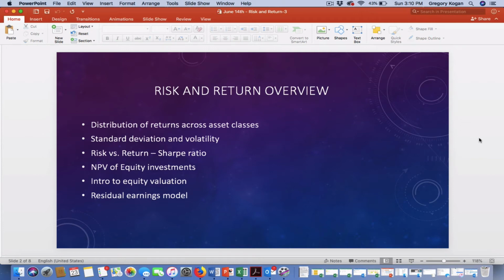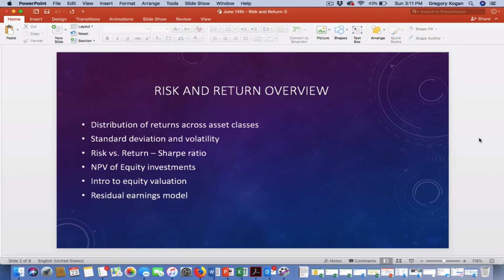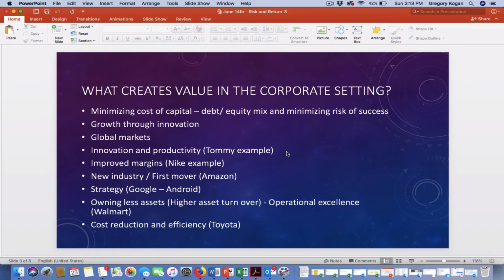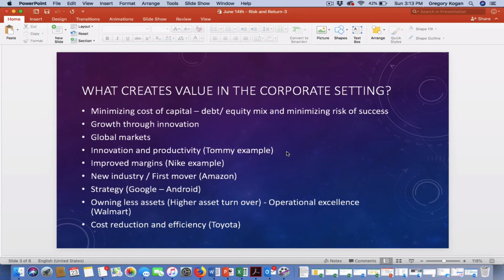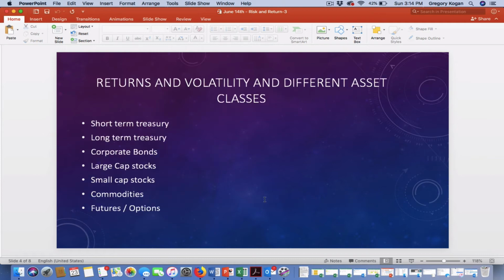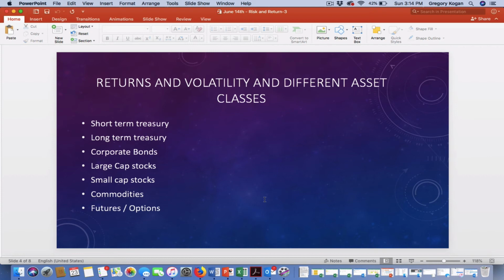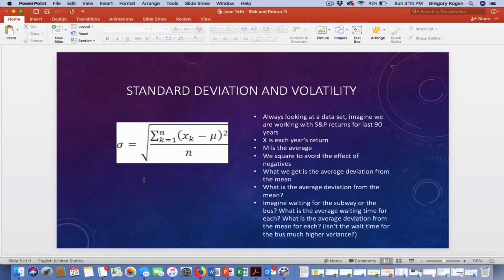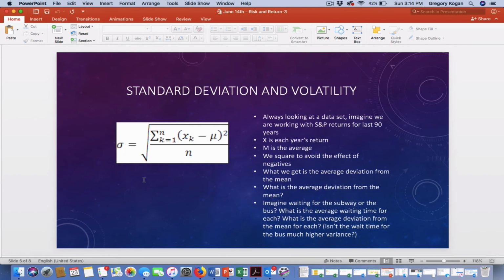Risk and Return